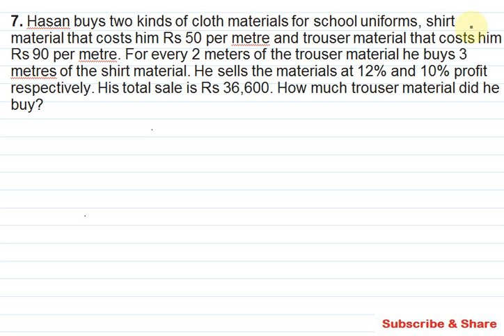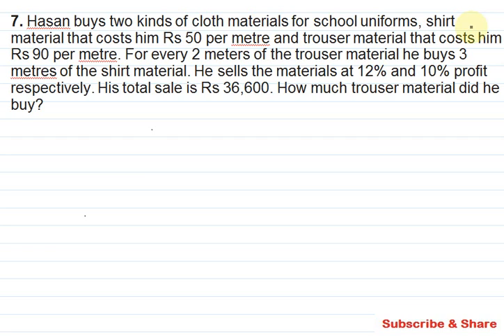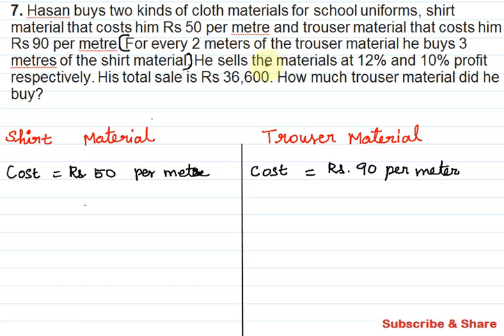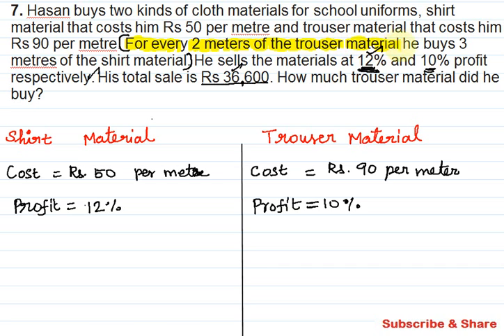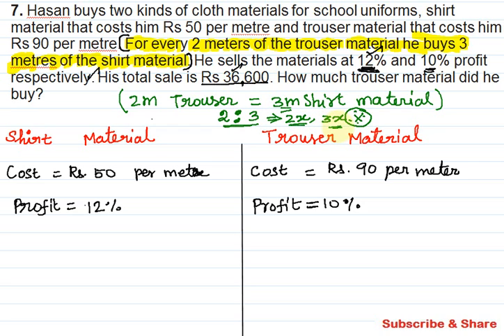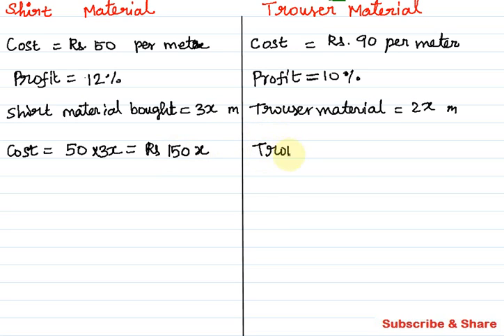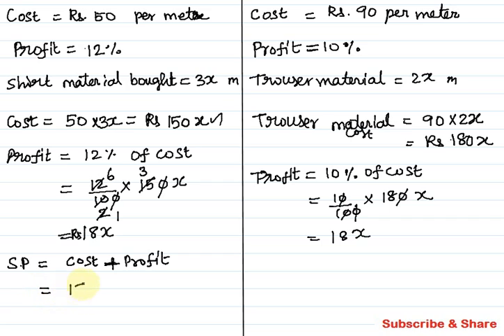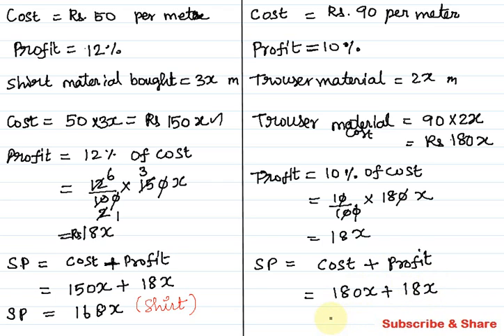CBSE Class 8 Exercise 2.4 Q 7, Chapter 2, Linear Equations in One Variable in Tamil, Maths NCERT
CBSE Class 8 | Maths | Exercise 2.4 Q.No 7 | 02. Linear Equatiions in One Variable |  NCERT Grade 8

NCERT Grade VIII Mathematics (In Tamil)

Exercise 2.4
7. Hasan buys two kinds of cloth materials for school uniforms, shirt  material that costs him Rs 50 per metre and trouser material that costs him  Rs 90 per metre. For every 2 meters of the trouser material he buys 3  metres of the shirt material. He sells the materials at 12% and 10% profit  respectively. His total sale is Rs 36,600. How much trouser material did he  buy?

Topics:

2.1 Introduction
2.2 Solving Equations which have Linear Expressions on one Side and Numbers on the other Side
2.3 Some Applications
2.4 Solving Equations having the Variable on both Sides
2.5 Some More Applications
2.6 Reducing Equations to Simpler Form
2.7 Equations Reducible to the Linear Form

In this video I have explained cbse class 8 (Grade VIII) Mathematics Chapter 02 - Linear Equations in One Variable, Concepts and Problems in tamil. This video is useful for all eighth standard students.

Chapter 13 - Direct and Inverse Proportion

Chapter - 15 Introduction to Graphs

Please Subscibe, Share it to your friends.

பள்ளி மாணவர்களுக்கு தேவையான கணித பாடங்கள் இங்கு பழகு தமிழில் நடத்தி பதிவேற்றம் செய்ய படுகிறது.  இந்த காணொளியை பார்ப்பவர்கள் இதனை உங்கள் நண்பர்களுக்கும், இது பயன்படுபவர்களுக்கும் இதனை பகிர்ந்து என்னுடைய சேனலிற்கு தங்கள் ஆதரவை அளிக்குமாறு அன்புடன் கேட்டுகொள்கிறேன்.
போட்டி தேர்வு தயார் செய்பவர்களுக்கு அடிப்படை கணித அறிவிற்கு இது மிக பயனுள்ளதாக இருக்கும்.

நன்றி.